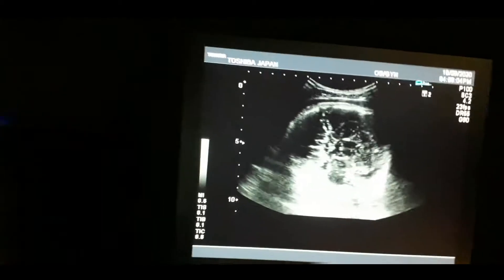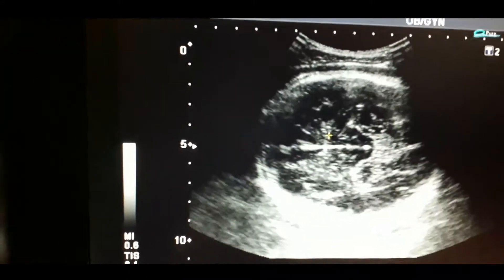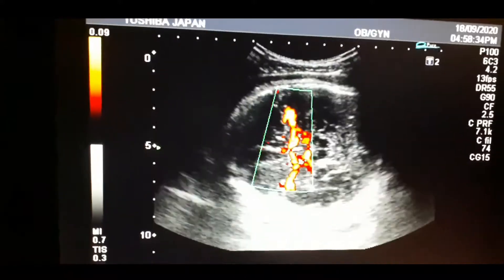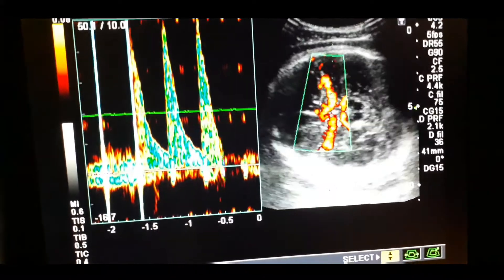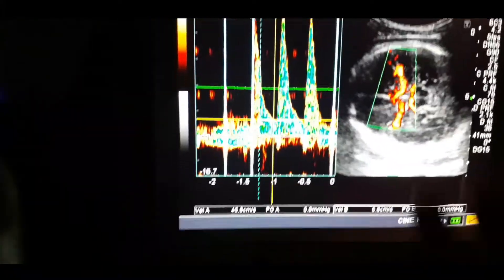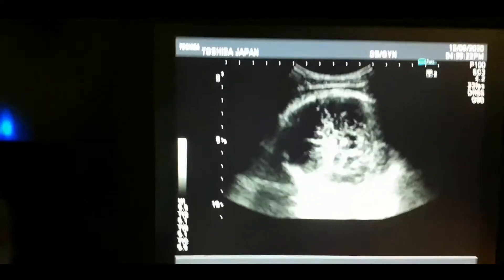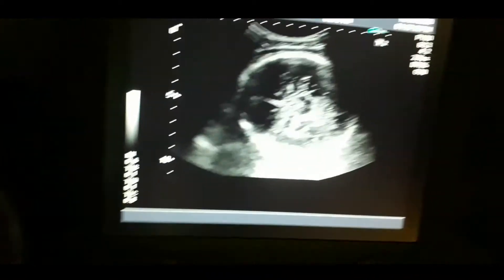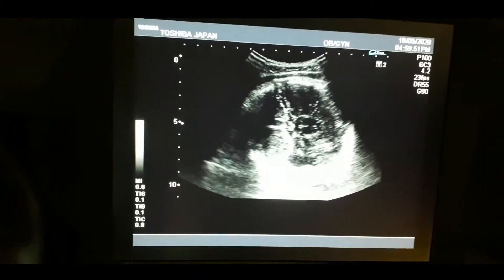MCA Colour Doppler l Brain Sparing Effect l SD Ratio l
This video show u the colour doppler of MCA and its SD Ratio.There is high resistance blood flow in MCA.
The SD  Ratio of MCA is heigher than Umblical vessel.If blood flow become reverse in MCA due some pathology then it is called as brain sparing effect.